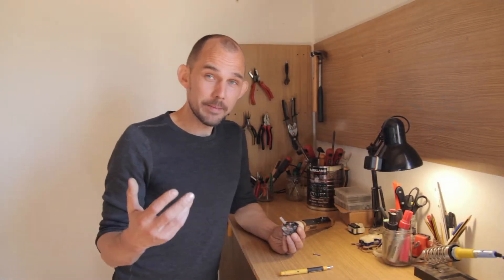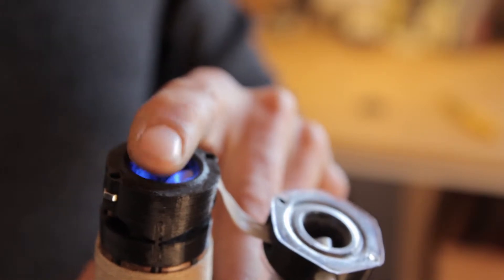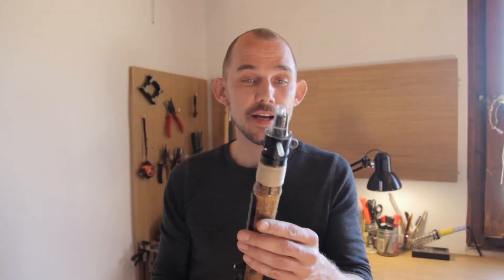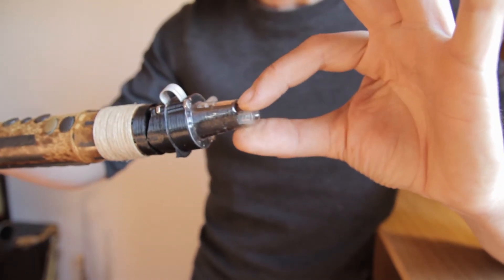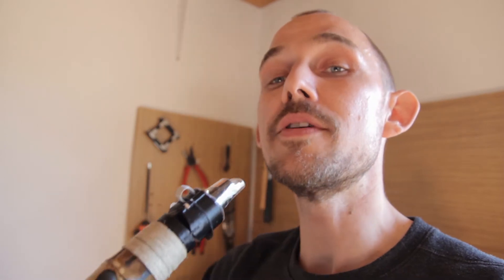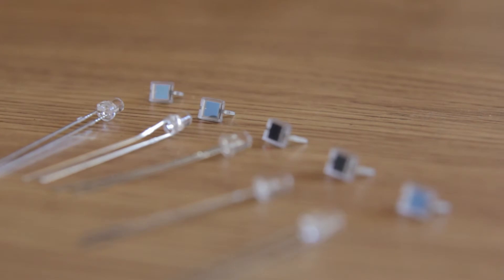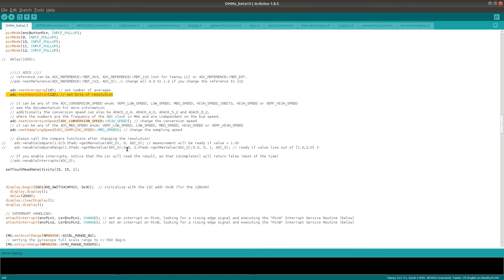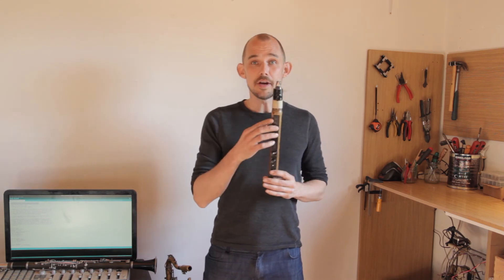Open Horn MIDI system - S1E2 "Analog Sensors"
This is the second video in a series of 5, briefly presenting and demonstrating the Open Horn MIDI system. The Open Horn is a MIDI wind controller with some unique features and a different look.